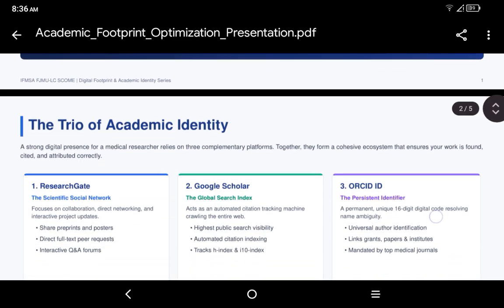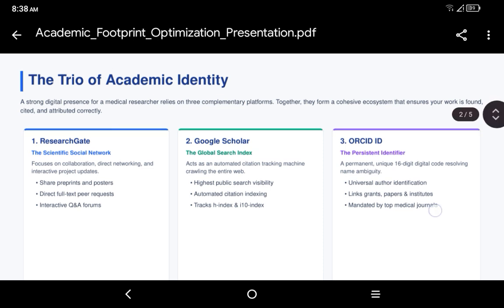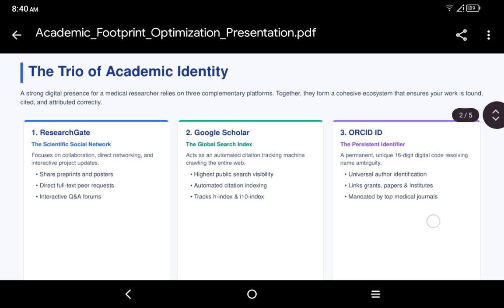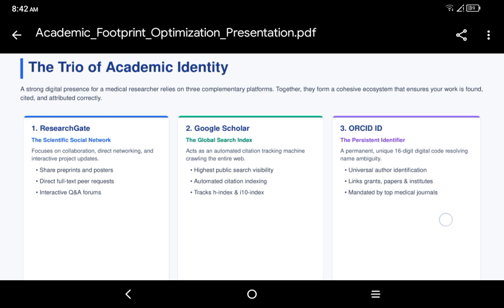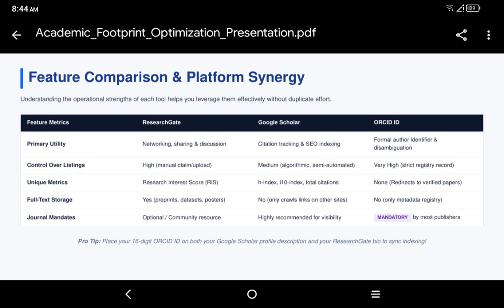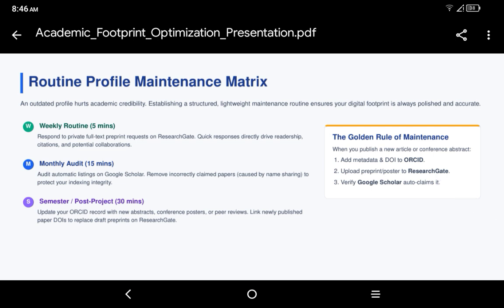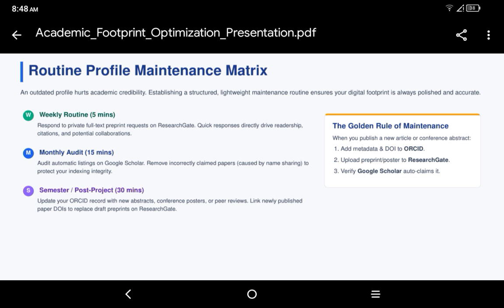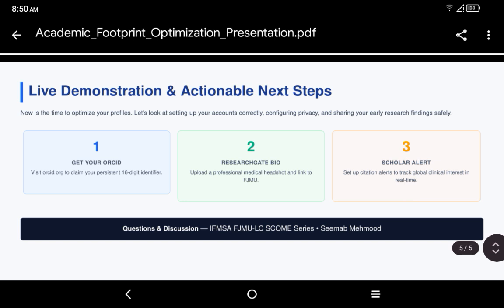Research Digital Footprint | IFMSA Webinar Series | Seemab Mehmood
A very quick insight into how to establish your Research Digital Footprint as an early career researcher!